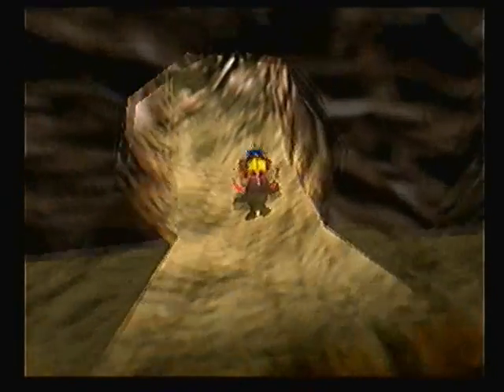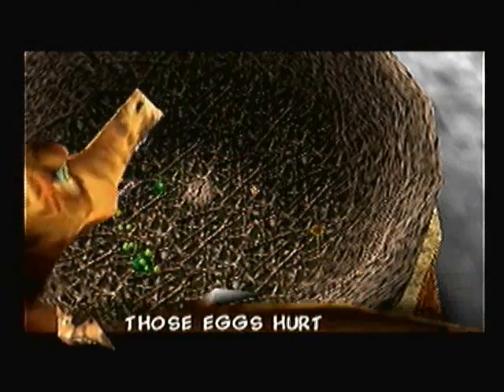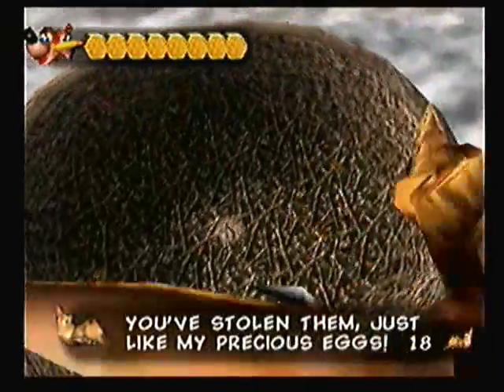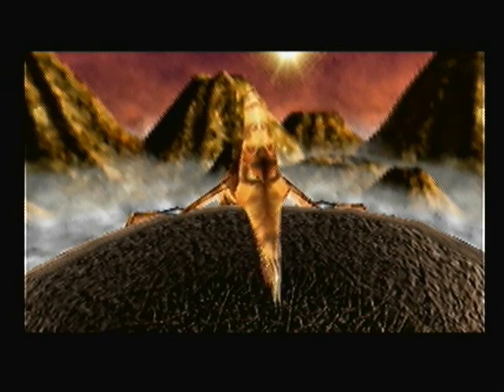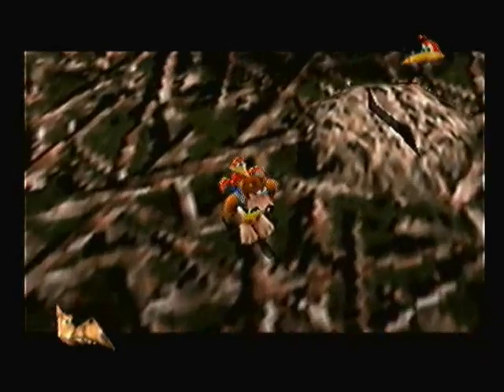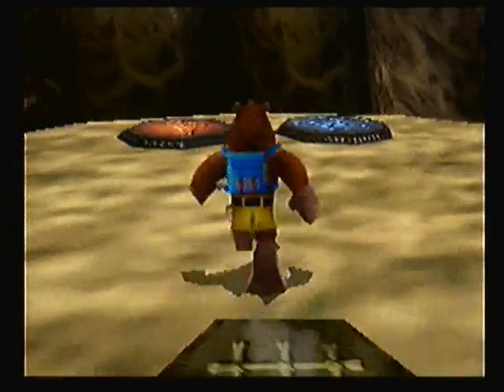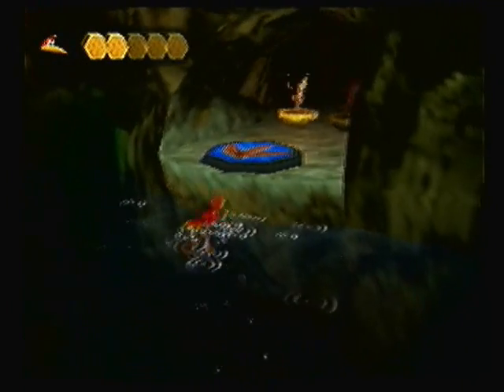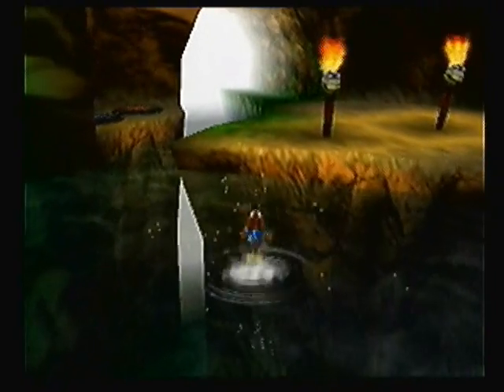Let's Play Banjo-Tooie - Part 29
We finally fight the boss and do his ridiculous post-fight side quests.